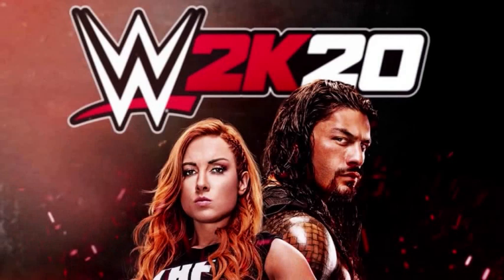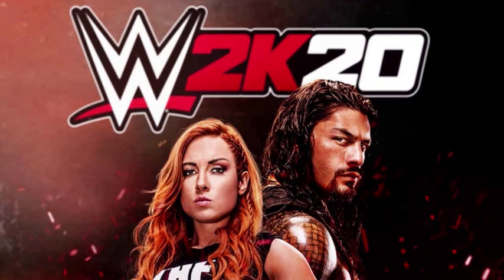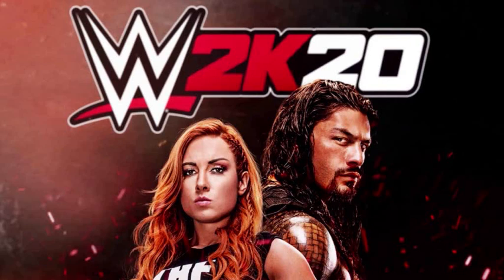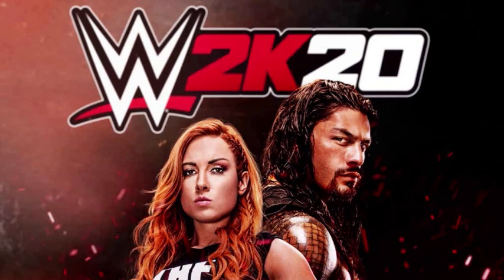B, A, Select, Start (B.A.S.S.) - Episode 9 - Things That Should Stay in WWE 2K Games